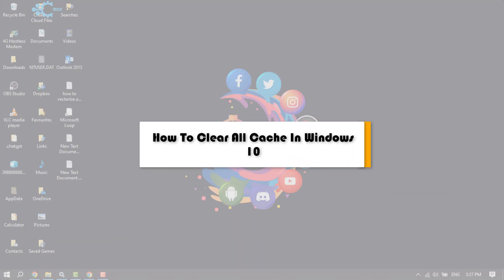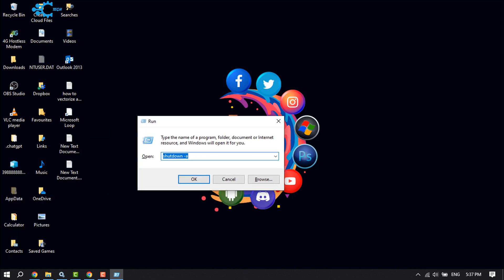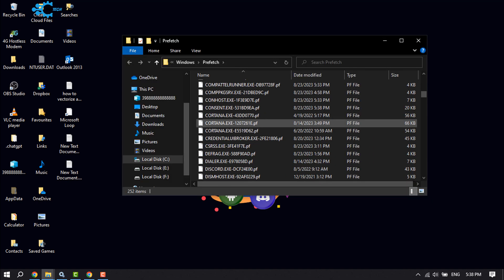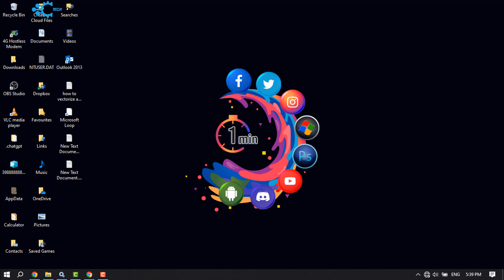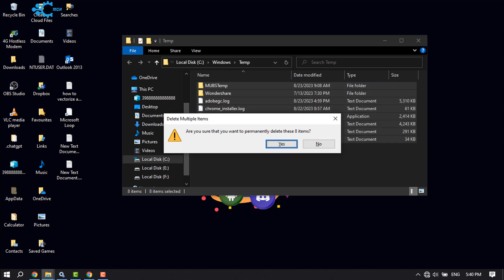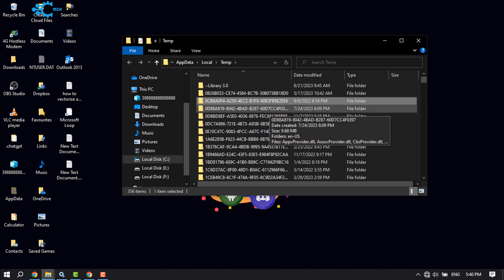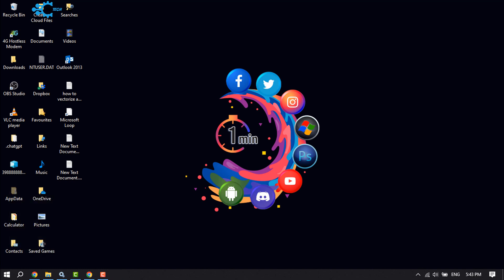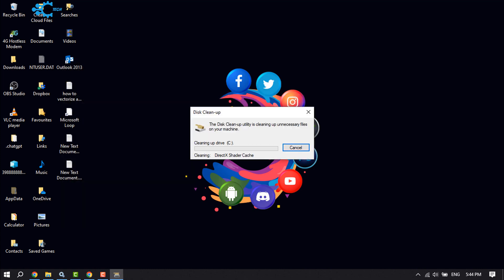How to Delete All Cache and Junk Files in Windows 10 [UPDATED]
Do you experience unusual errors or crashes on your Windows 10 PC? Or have you noticed that something is taking away your PC's storage space? Then, it might be time to clear the cache. The Windows operating system relies